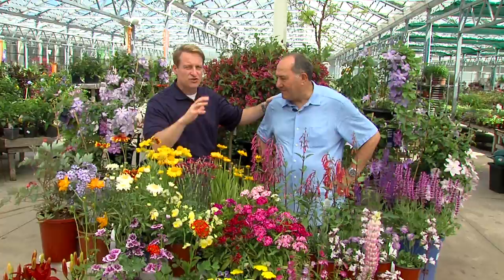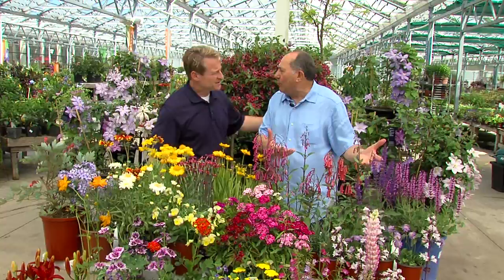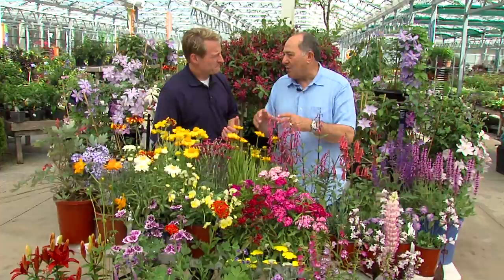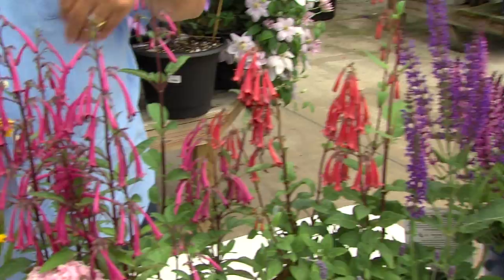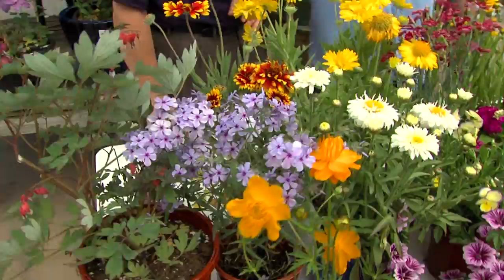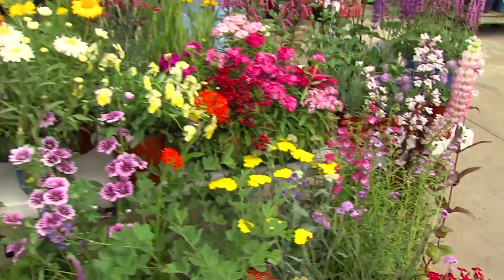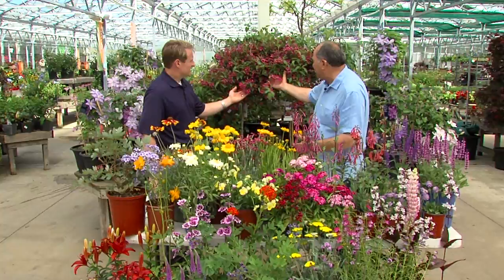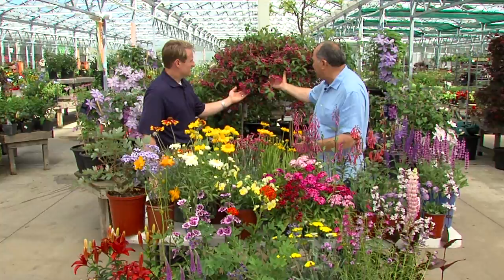Perennials that attract Butterflies and Hummingbirds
Anglo & Mark show us perennials that attract butterflies and hummingbirds